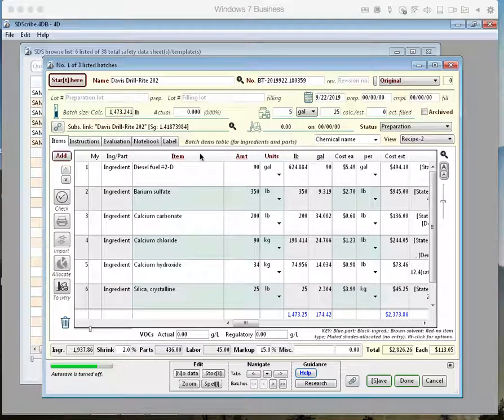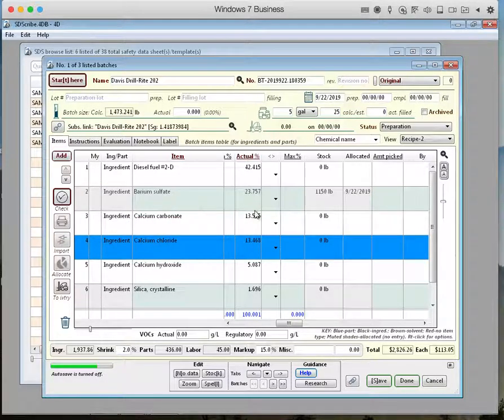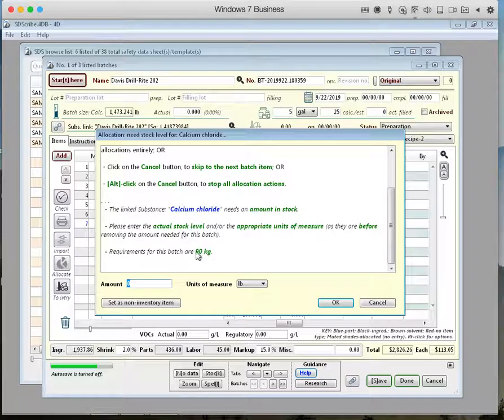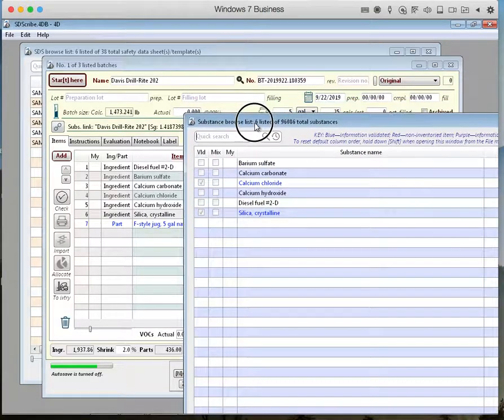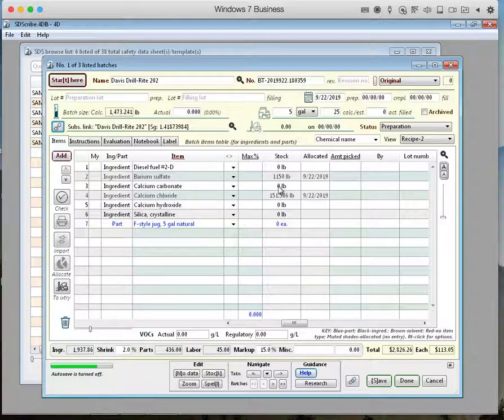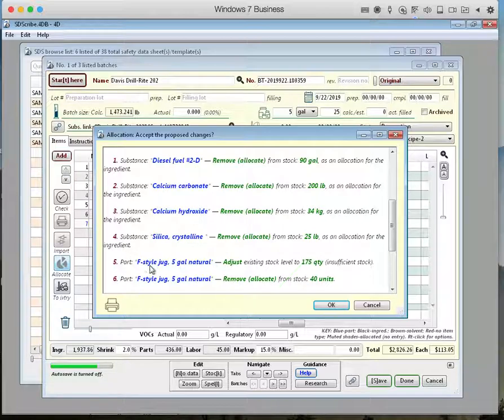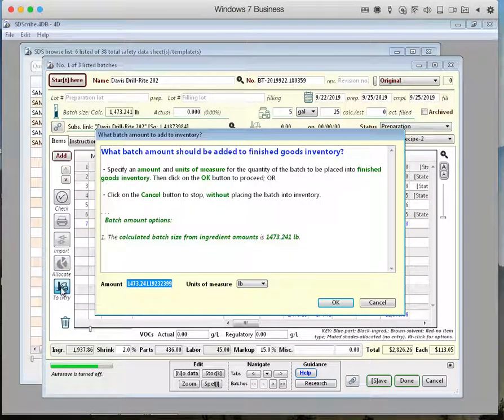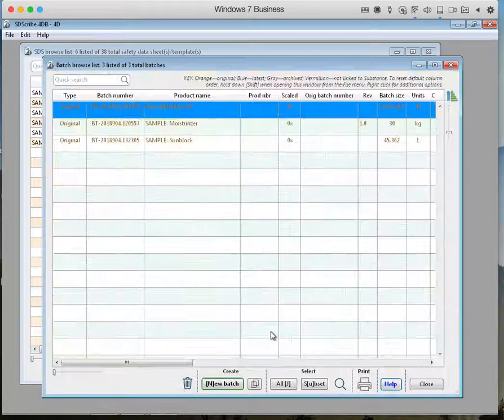Creating a product batch (4 of 4)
Example of creating a product batch in SDScribe[tm], Part 4 of 4.